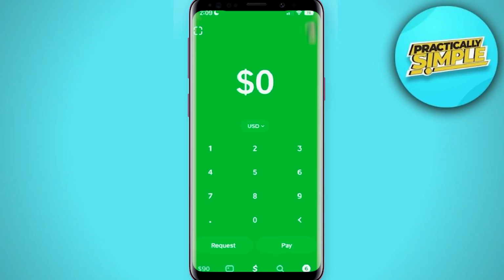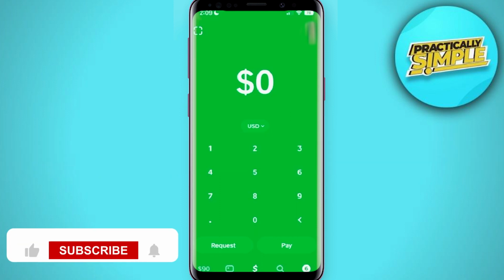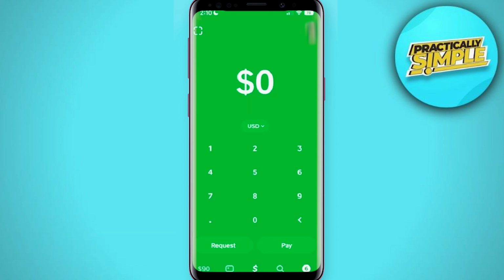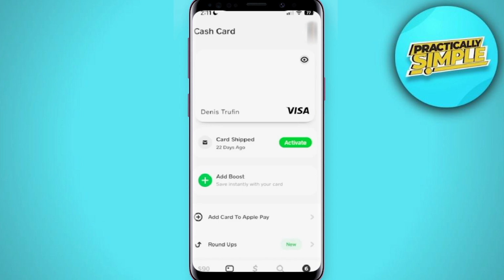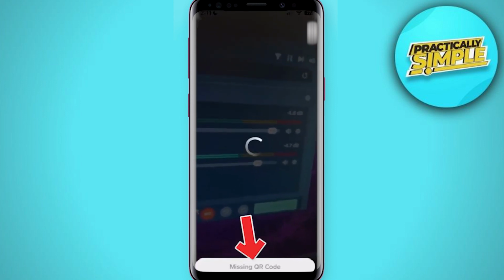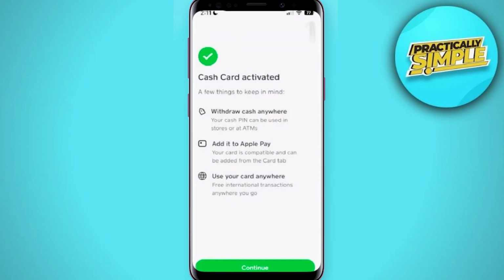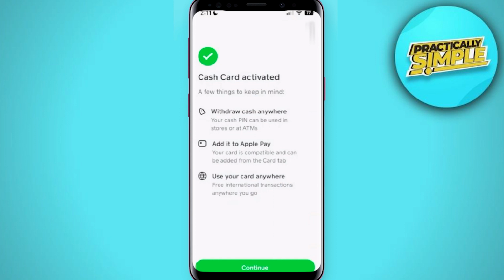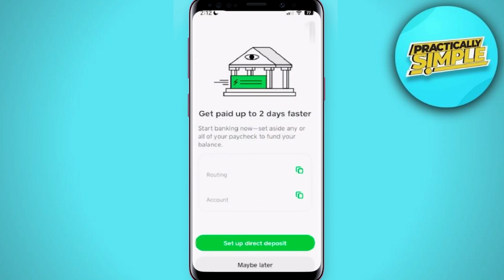How to Activate Cash App Card - 2023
If you want to Find How to Activate Cash App Card but don't know how to do it, then this tutorial is for you!

In this tutorial, I'm going to show you How to Activate Cash App Card.